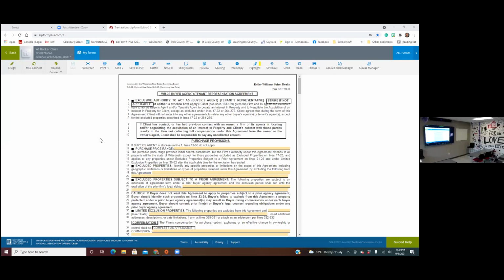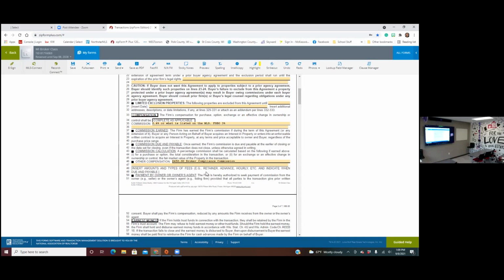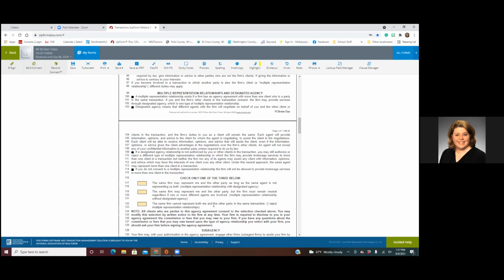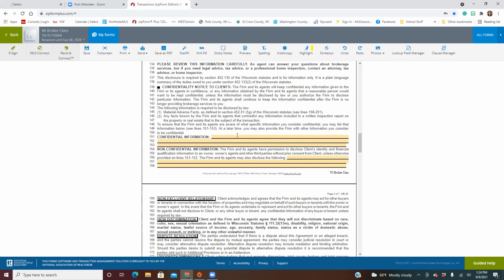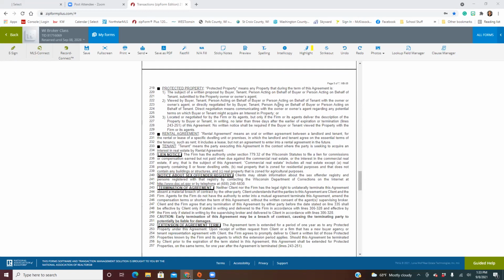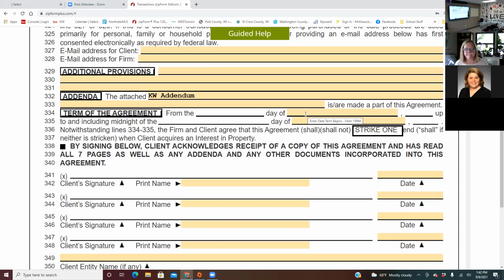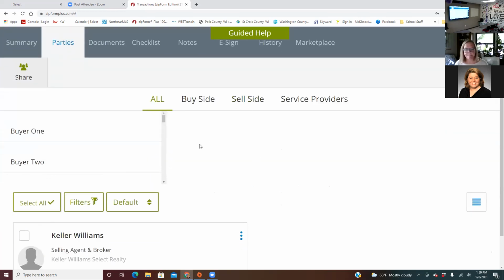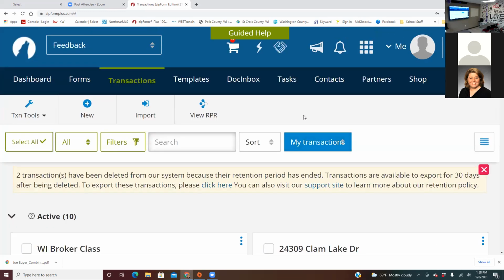Wisconsin Broker Class- September 8th